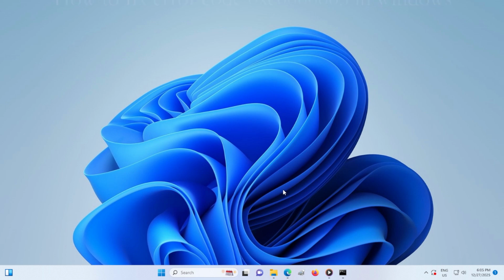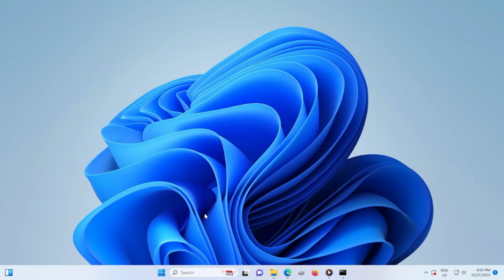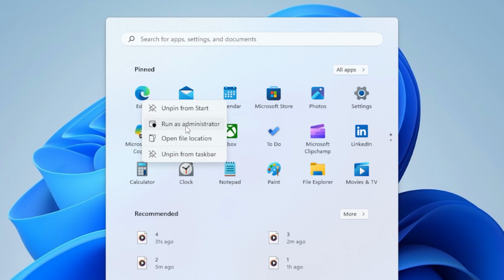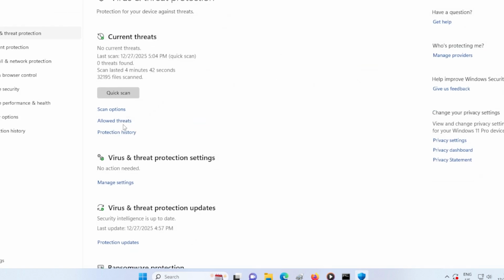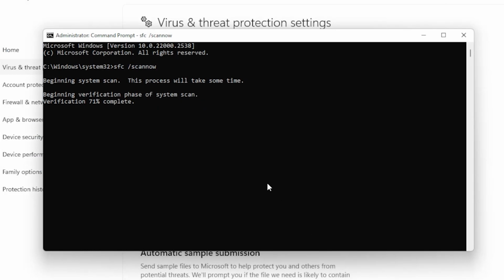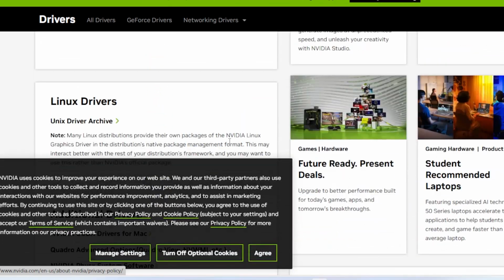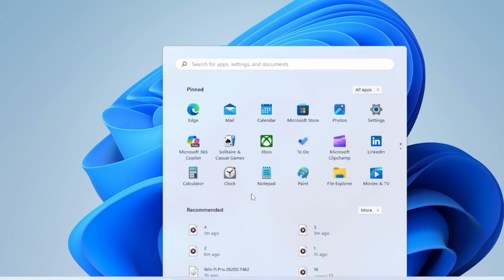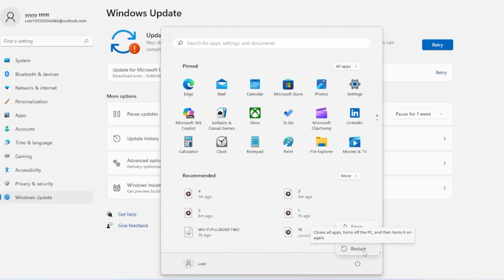Fix Error Code 0xC0000005 in Windows 11 – Access Violation Error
Getting error code 0xC0000005 when launching apps, games, or installing software on Windows? This is a common access violation error, usually caused by corrupted system files, bad drivers, or antivirus conflicts. The good news: you can fix it without reinstalling Windows.

In this video, I'll walk you through simple, effective steps to eliminate this error and get your apps running normally again.

✅ What error code 0xC0000005 means in Windows
✅ Why apps and games crash with this error
✅ How to quickly rule out temporary memory issues
✅ How antivirus software can cause access violations
✅ How to repair corrupted system files using SFC
✅ Why updating graphics and chipset drivers matters
✅ How to properly reinstall problematic applications
✅ The importance of keeping Windows fully updated

⏱️ Timestamps
⏱ 00:00 – What error code 0xC0000005 is and why it appears
⏱ 00:18 – Quick fixes: restart your PC and run the app as administrator
⏱ 00:31 – Temporarily disable antivirus and prepare advanced fixes
⏱ 00:39 – Run an SFC scan from Command Prompt as administrator
⏱ 00:54 – Update drivers, reinstall the affected program, and apply Windows updates
⏱ 01:26 – Final restart, results, and wrap-up

Error 0xC0000005 can stop important apps and games from running, making Windows feel broken. Instead of guessing or reinstalling everything, this guide gives you a clear troubleshooting order that targets the real causes—saving time and preventing data loss.
If you want a clean, safe fix that works for most Windows systems, this video is exactly what you need.

🚀 Did This Solve Your Issue?
👍 Like the video to help others find this fix
📤 Share it with anyone dealing with app crashes
See you in the next Windows fix 👋